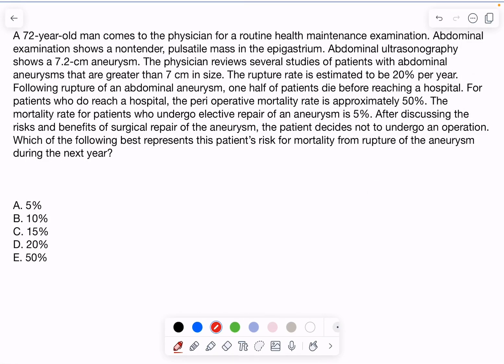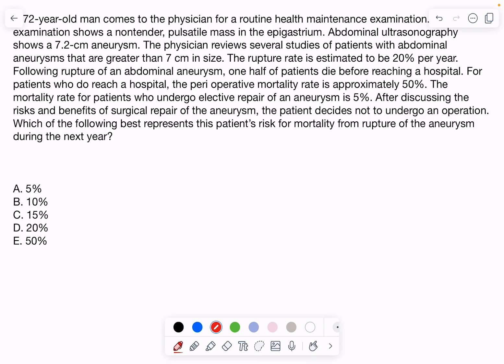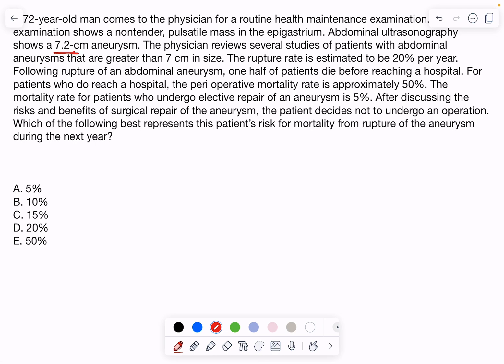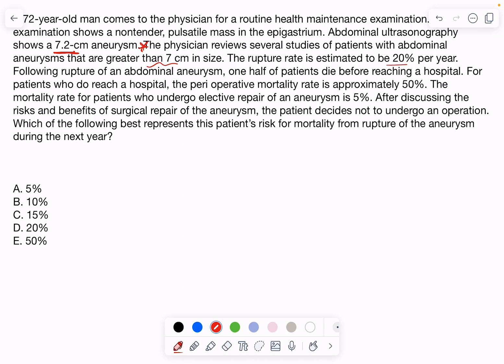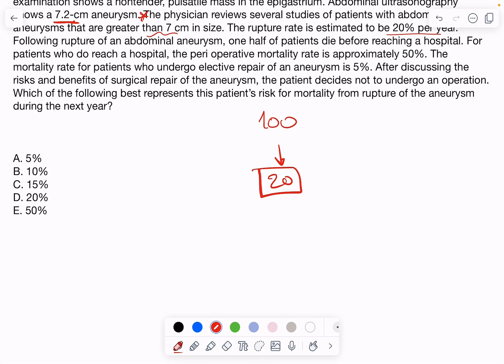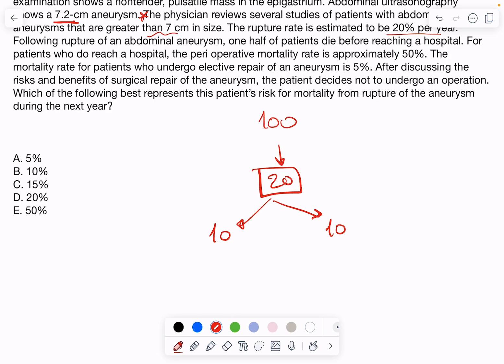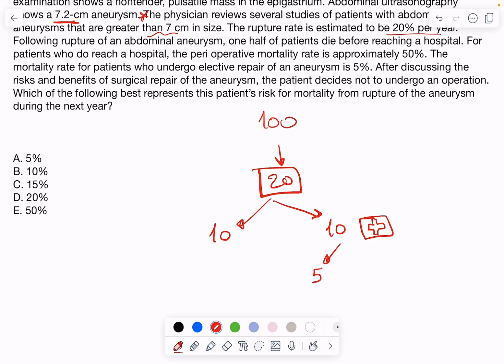Master Biostatistics: Easy Trick for Difficult NBME USMLE Step 2 CK Questions | Acing Medicine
Welcome to Acing Medicine! In this video, we reveal a powerful trick to tackle difficult biostatistics questions for the NBME and USMLE Step 2 CK exams. Biostatistics can be a challenging subject, but with our step-by-step approach, you'll be able to answer complex questions with confidence.

Our expert breakdown simplifies the core concepts, helping you understand the intricacies of biostatistics and apply them effectively in your exam. This trick is designed to enhance your problem-solving skills and improve your test performance.

🔑 Key Topics Covered:
1. Understanding biostatistics in the NBME
2. Applying biostatistics concepts to USMLE Step 2 CK
3. Step-by-step solution to a difficult biostatistics question

📢 Join the Conversation:
Have questions or need further clarification? Drop them in the comments below, and we'll get back to you!